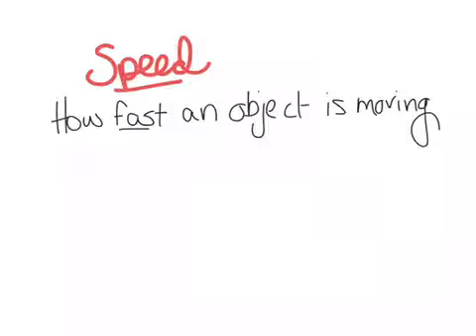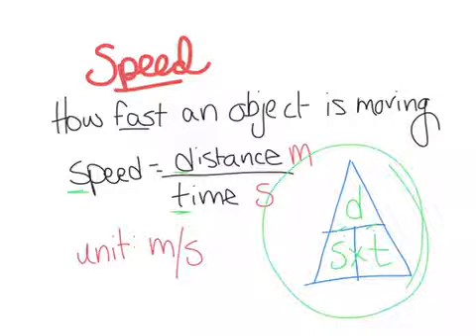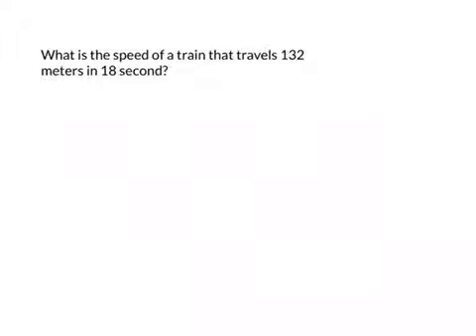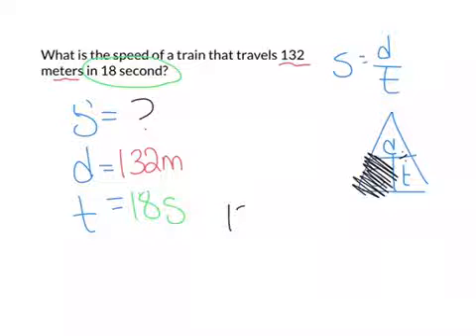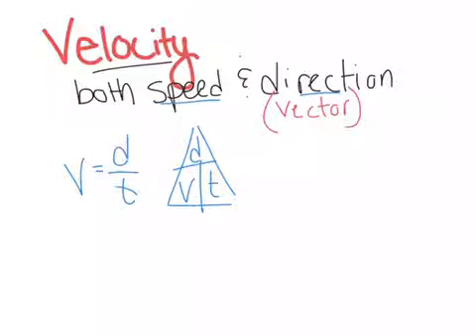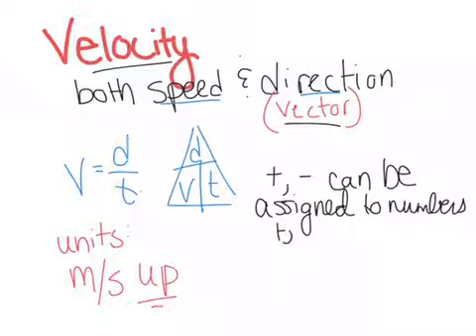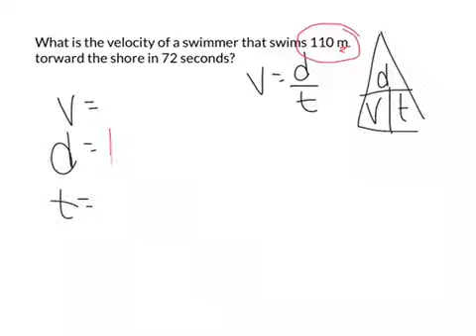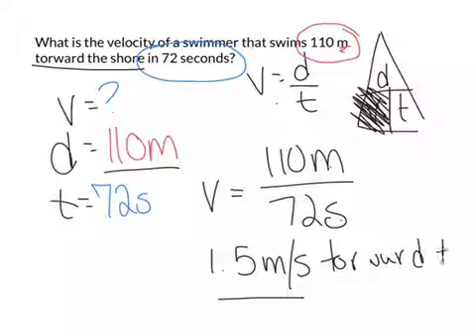Week 1 Explain Part 1